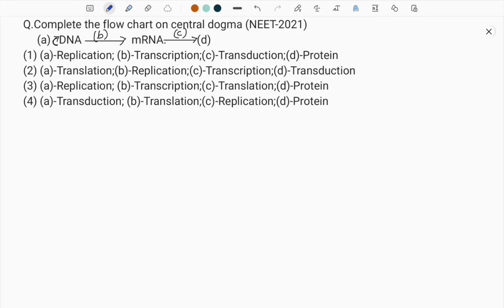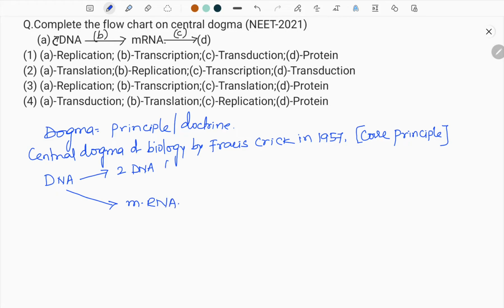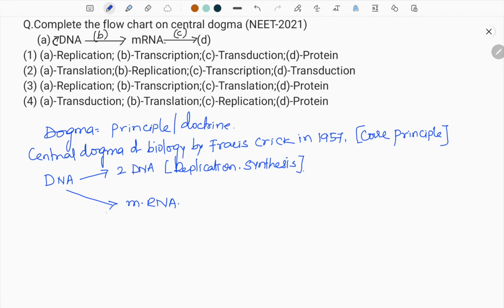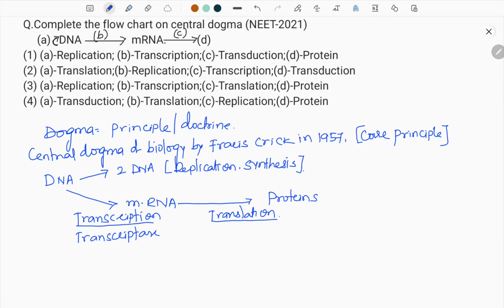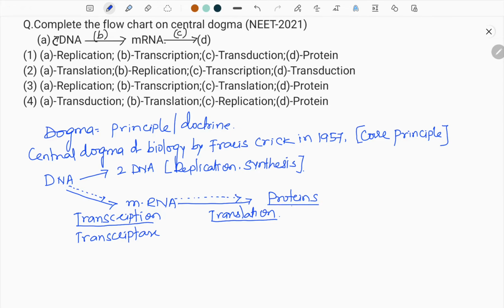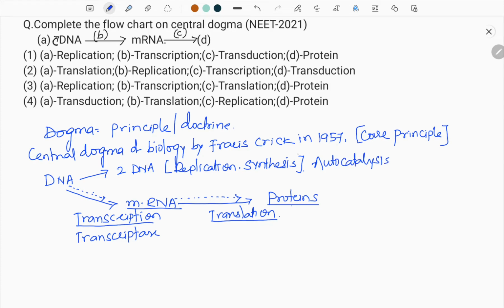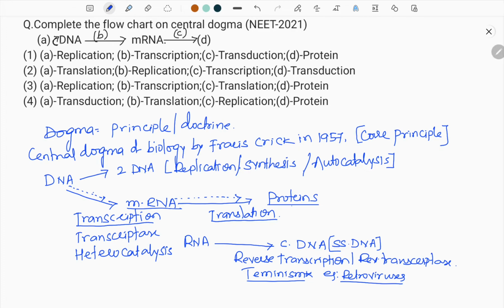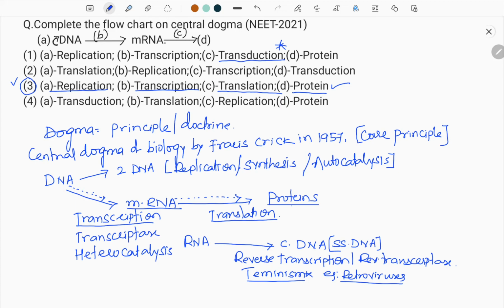Central Dogma of Biology | Transcription | Translation | Rev Transcription | NEET 2021 Botany Solved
The core principle of Biology is Central Dogma proposed by Francis Crick, Its the unidirectional flow of genetic information from DNA to RNA and then synthesis of proteins. Central Dogma includes DNA replication, Transcription and Translation.